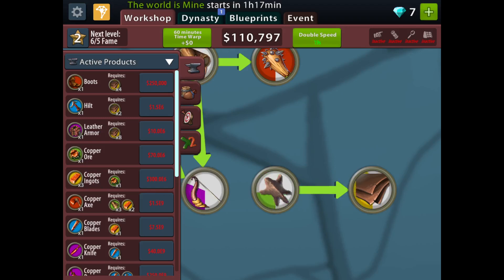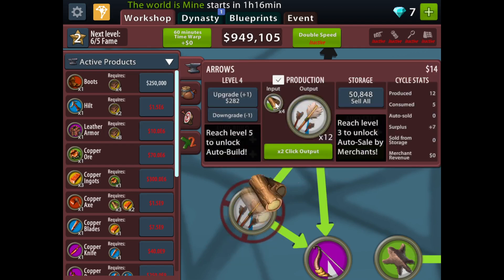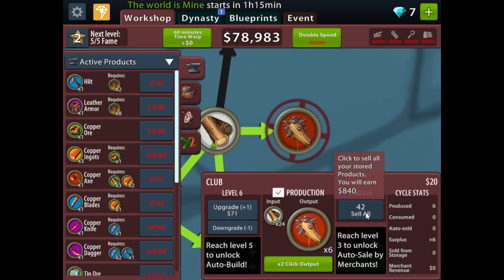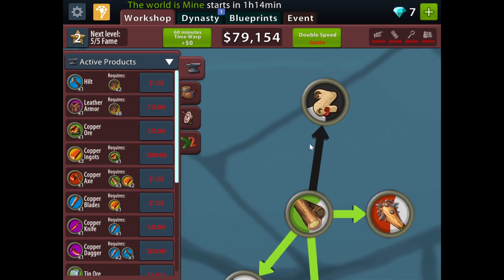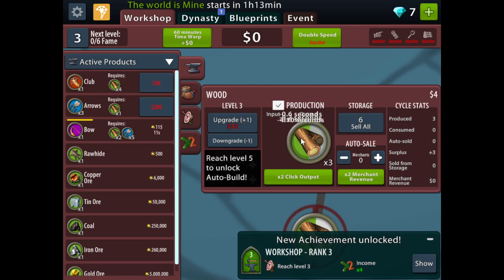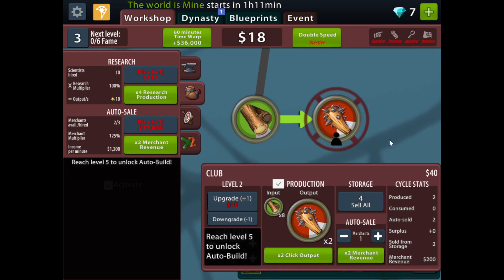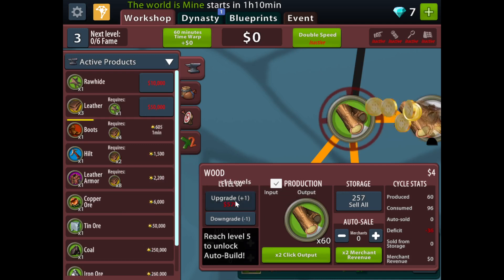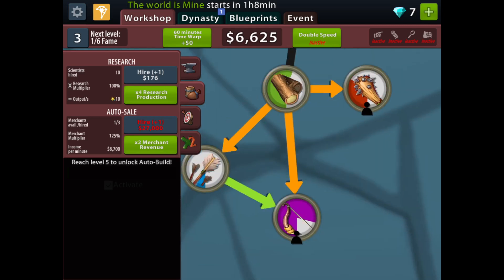Supply line? No. Supply Web! Crafting Idle Clicker - First Impressions Gameplay!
First Impressions playlist Crafting Idle Clicker is a game where you start with a simple wood crafting business, expand into clubs and arrows, and then you create bows. Then you start with leather and become a millionare making boots. And much much more to craft. Steam version.